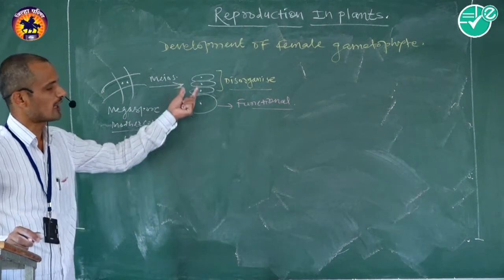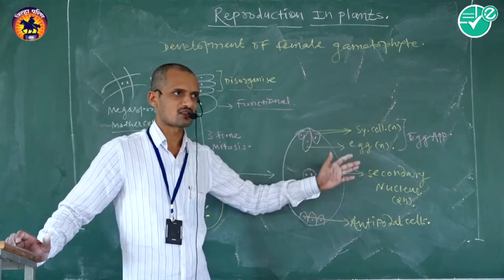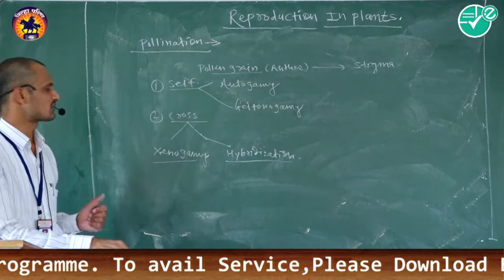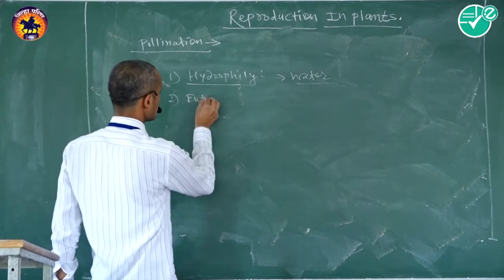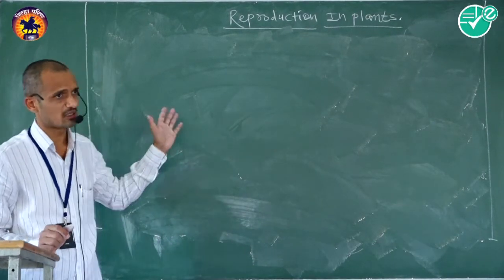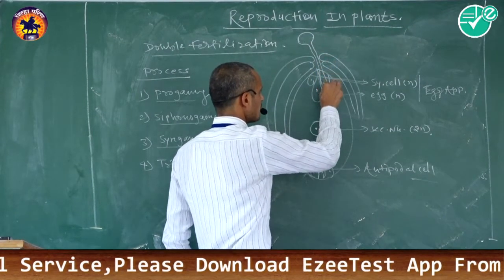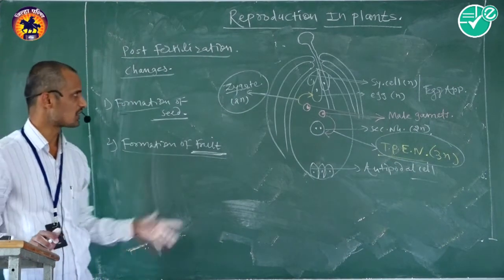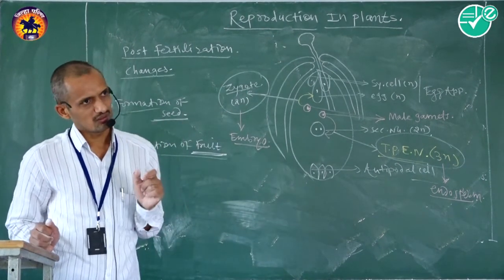Biology|CH-8-Reproduction in plants|11 summary|12th|Mandave P B